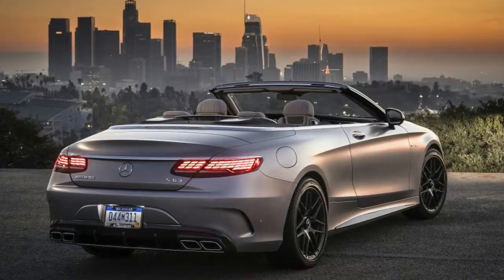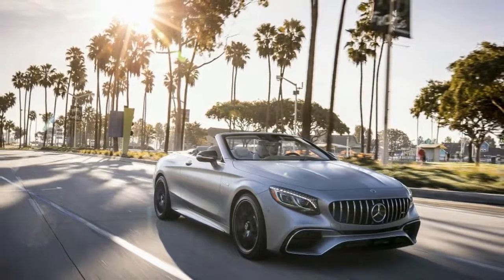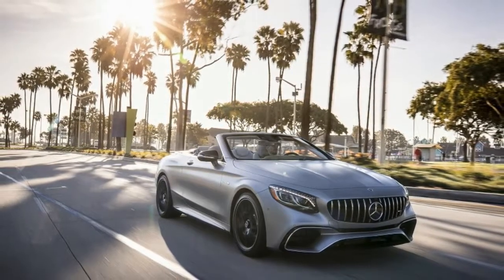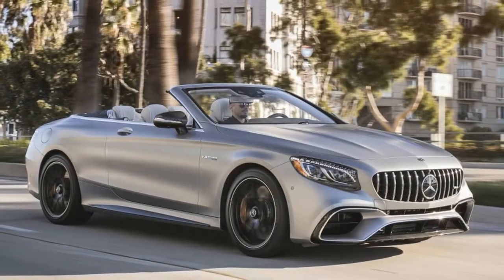New 2018 Mercedes Benz S Class Coupe Cabriolet Review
2018 Mercedes-Benz S-Class Coupe/Cabriolet Review, Mercedes-Benz just introduced a mid-cycle refresh on its S-Class Coupe and Cabriolet. This is notable in part because these vehicles are atop the pointy pinnacle of the brand's three-pointed star, Benz's ultimate, if somewhat unexpected range-topper. They are also among the few vehicles in Mercedes' nearly 30 distinct models that exist without direct competition from their Teutonic peers. Neither Audi nor BMW manufacture a coupe or convertible version of their top-of-the-line A8 or 7-Series Oberklasse models, at least for now.